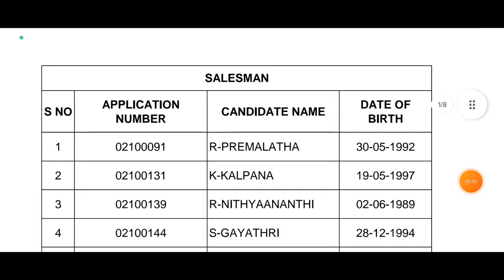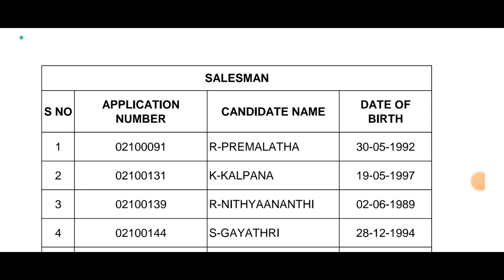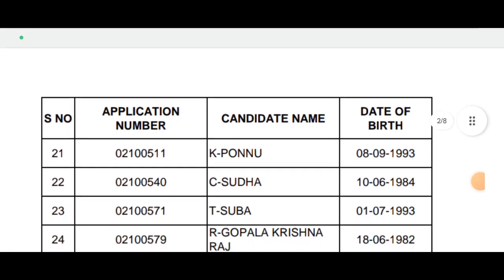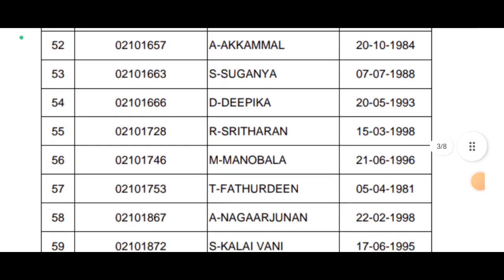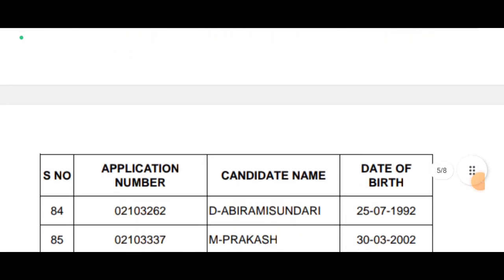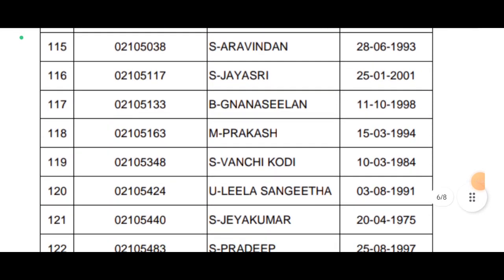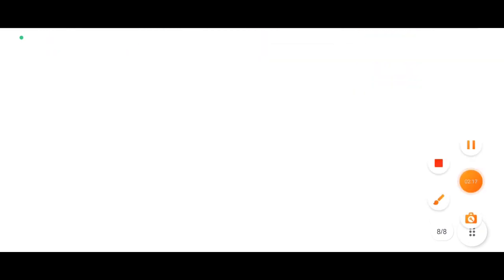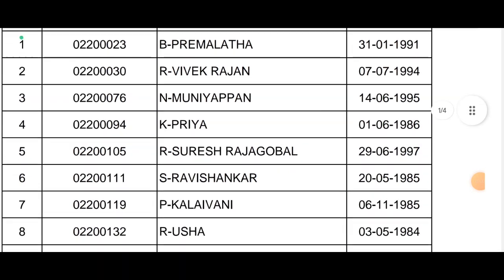கோயம்புத்தூர் மாவட்டம் COIMBATORE DISTRICT ration shop salesman packers selection list released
@BharatExams கோயம்புத்தூர் மாவட்டம் COIMBATORE DISTRICT ration shop salesman packers selection list  released

கோயம்புத்தூர் மாவட்டம் COIMBATORE DISTRICT  ரேஷன் விற்பனையாளர் மற்றும் கட்டுனர் தேர்வு பட்டியல் வெளியீடு

Ration Shop Results Chennai Dinamalar Newspaper Update
rationshopresult 2023
tnrationshopresult 2023
rationshopresults 2023
result of ration job, ration job appointment order 2023, ration job result status today, ration shop job result 2023,

z ration mre
ration shop job vacancy 2023 result date, ration job result parpathu eppadi, ration job result parpathu eppadi tamil,
ration job interview result, ration job interview result 2023
ration shop job interview result 2023 ration salesman job
interview result,
ration job result in tamil, ration job interview result 2023, ration card job interview result, ration kadai job interview result, ration job result latest news, ration shop job result
2023 tamil nadu,
tamilnadu ration job result, ration job new update 2023, ration job details,
ration kadai job result, ration kadai job result 2023, madurai ration job result,
ration job result news, ration job result 2023 tamil nadu, tn ration job result 2023
tn ration job result, tn ration job result 2023,
tn ration job result update, ration job result, ration job result status, ration job result 2023,
ration job result 2023 ration job new update today, how to check ration job result in tamil,
ration job result details, ration job interview result date, ration shop job result date,
ration job result date,
ration job result 2023 tamil nadu,
ration job result tamil, ration job result status ration job
result today news only, ration job result date 2023, ration job result update, ration job result news today,
ration job,
ration job new update,
ration job apply,
ration job news,
ration job result how to check, coimbatore ration job
result,
how to check ration job result, tn ration job result date,
ration shop appointment order eppo varum
ration shop result 2022 tamil nadu
ration kadal result
ration result
anganwadi vacancy 2023 tamil nadu ration shop job result 2023
ration shop results
resan kadal job result 2023 ration card